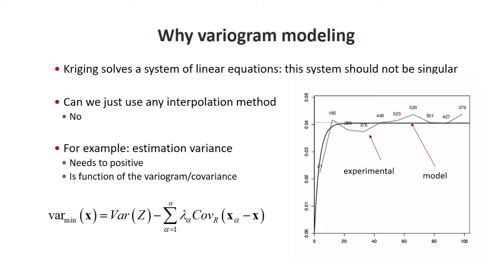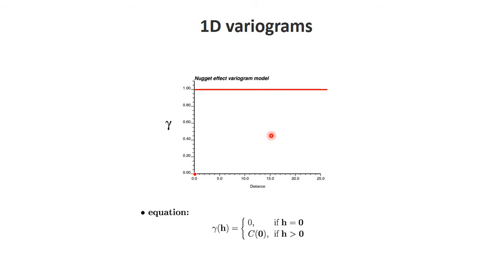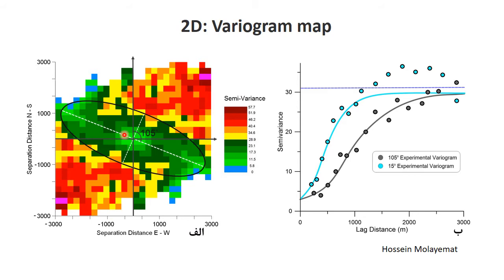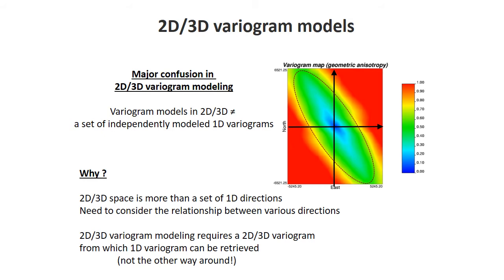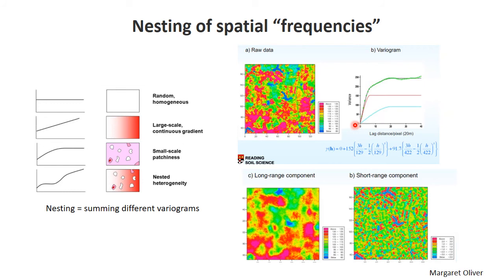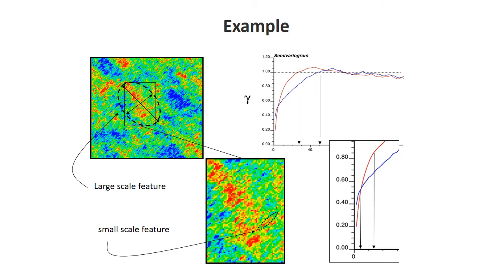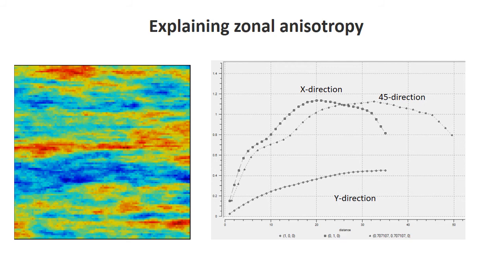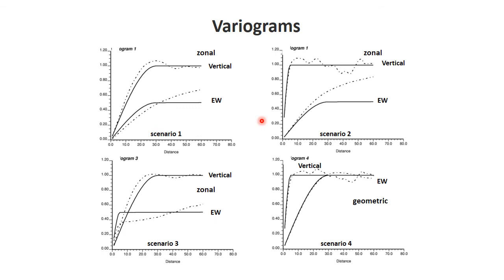Geostatistics session 4 variogram modeling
Introduction to variogram modeling